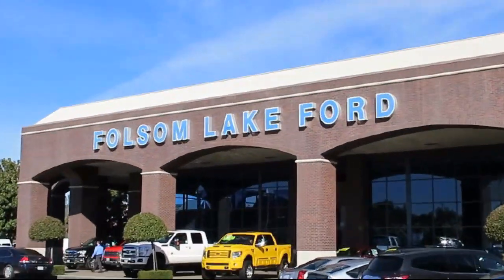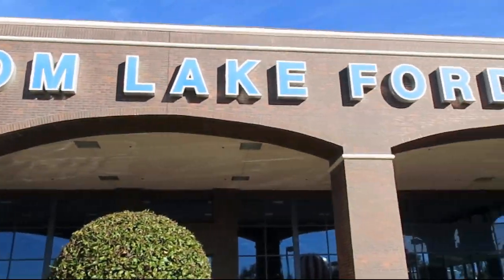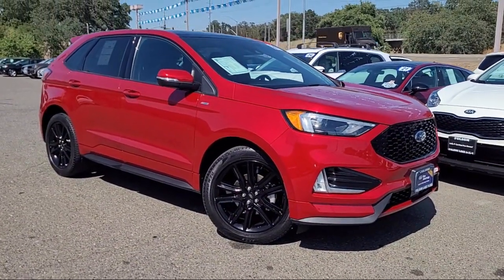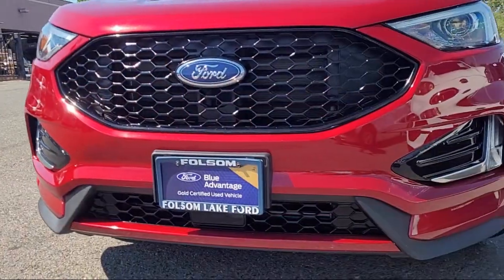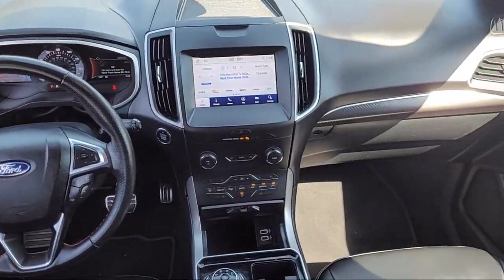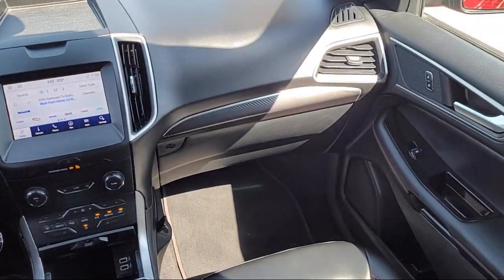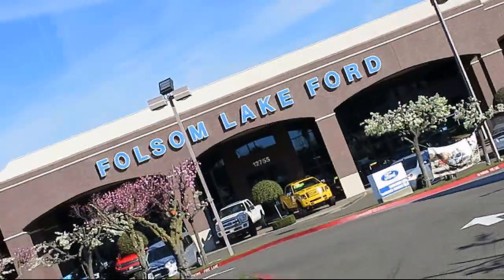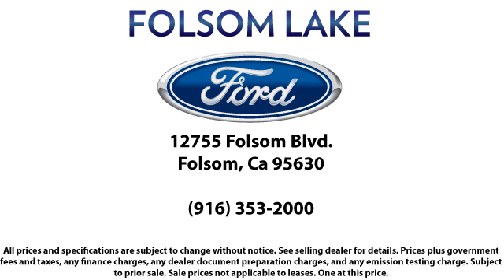2020 Ford Edge ST Line Sport Utility Folsom Sacramento Roseville Elk Grove El Dorado Hills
2020 Ford Edge ST Line Sport Utility Stock Number: P49261 Vin:2FMPK3J96LBB53147.
12755 Folsom Blvd.